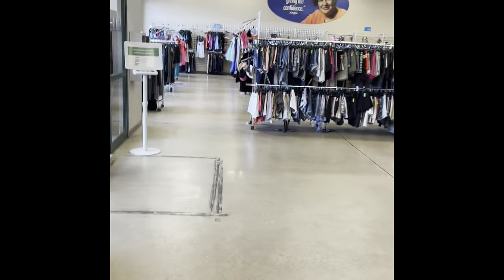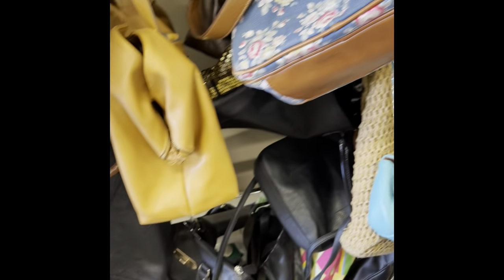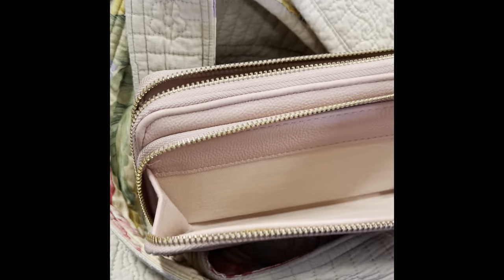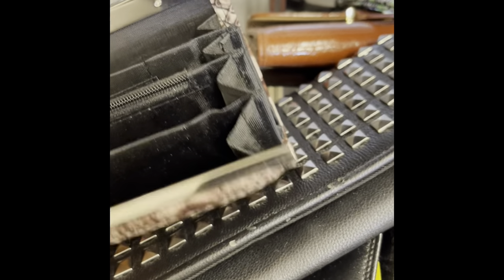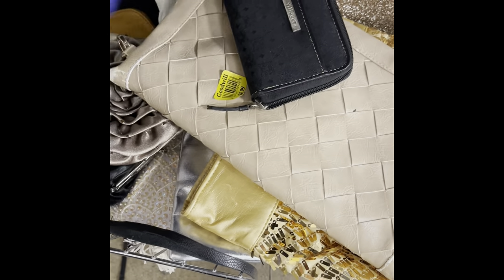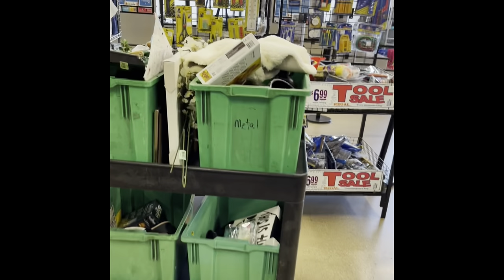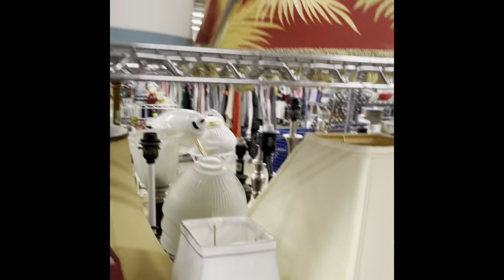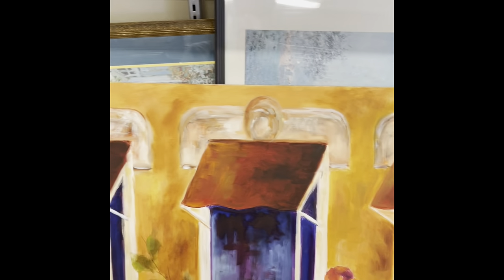Shopping at Goodwill!!! Did I Find Something Good???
Goodwill Shopping to Flip For Profits!!! Purses, Wallets, Glassware!

Please provide your full name, address and telephone number. I will send you an invoice. US shipping is $5.00 for jewelry if under 1 pound. Other items we will calculate the shipping cost based on size, weight and how you prefer to ship. I do combine shipping.